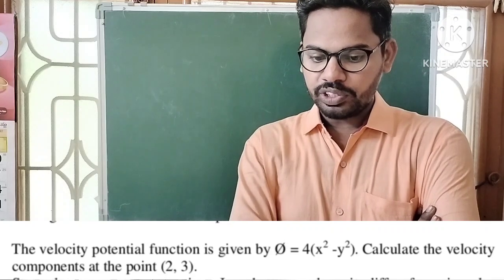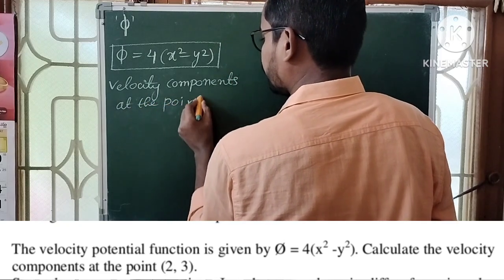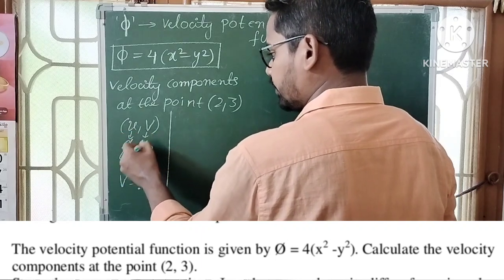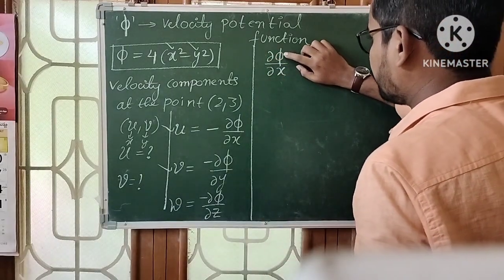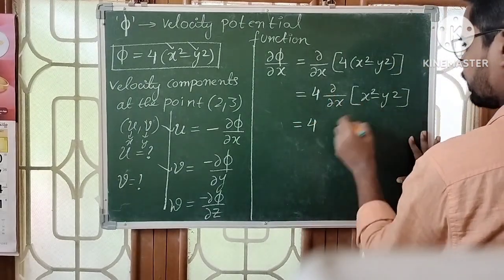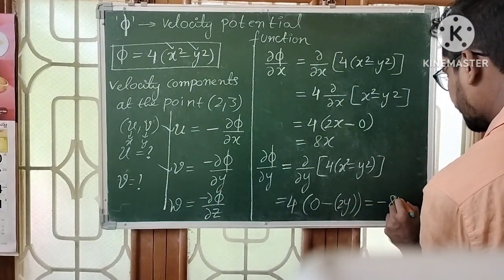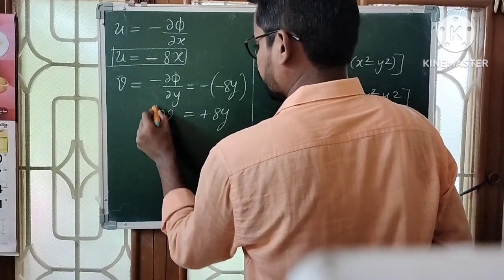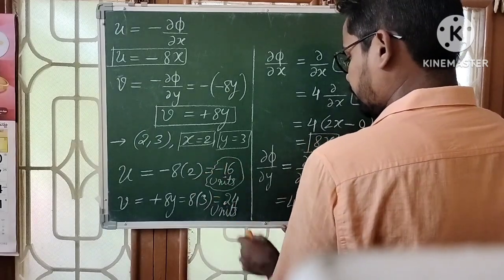If the velocity potential function ϕ =4(x^2 – y^2), the velocity components at the points (2, 3) is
If the velocity potential function ϕ =4(x^2 – y^2), the velocity components at the points (2, 3) will be